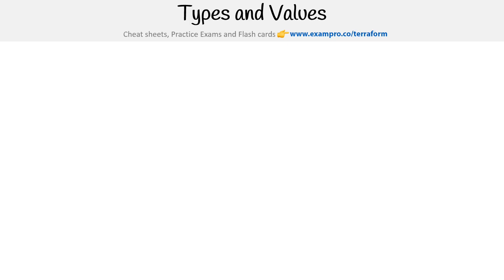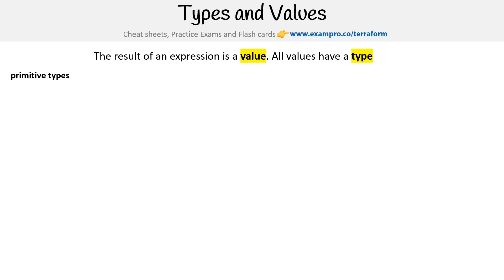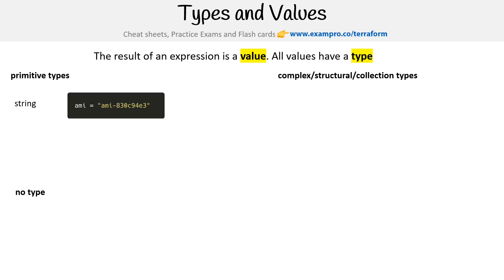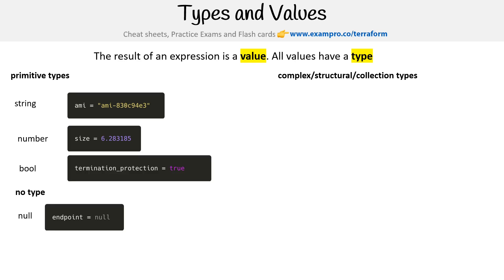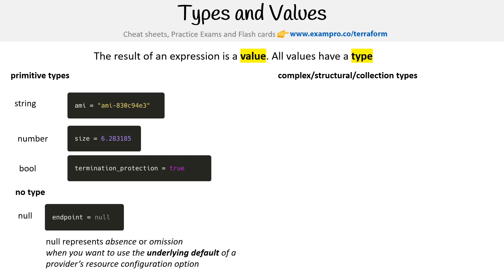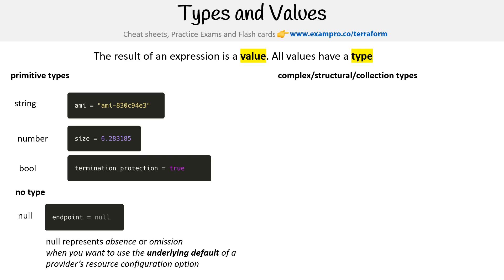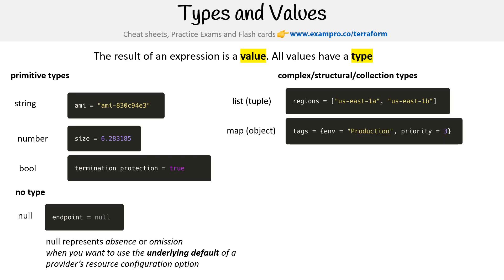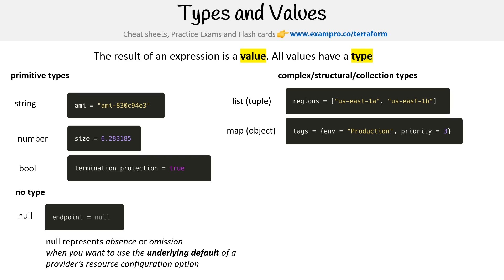Types and Values in Terraform Expressions - HashiCorp Terraform Associate (003)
Learn about the different data types in Terraform expressions, including string, number, boolean, and complex types. Discover how values and types play a role in defining your infrastructure.